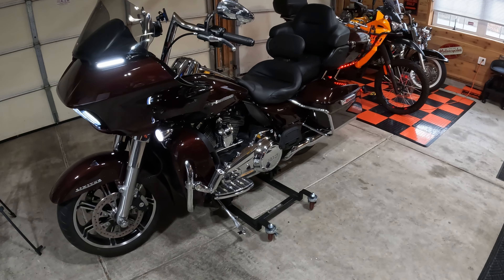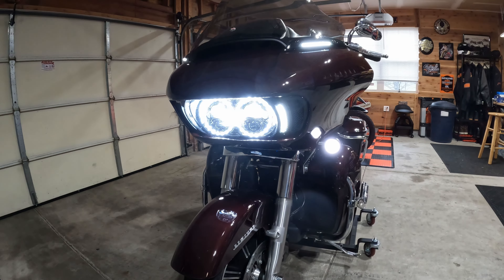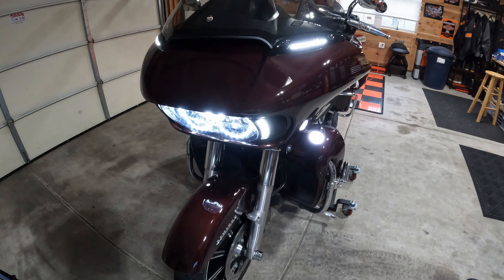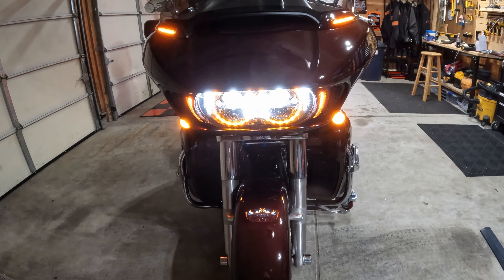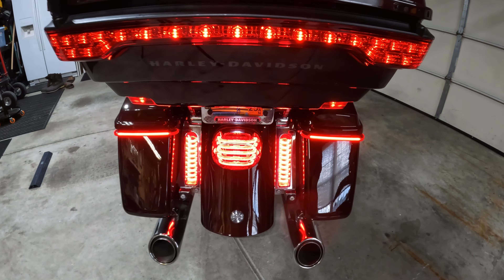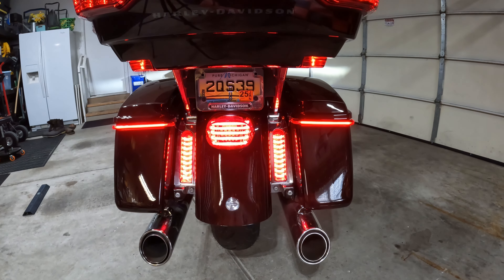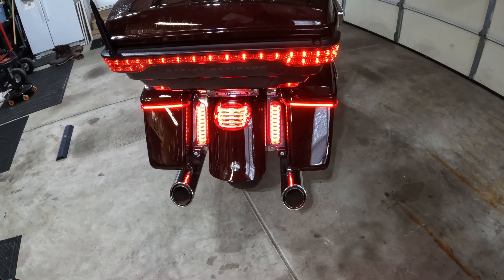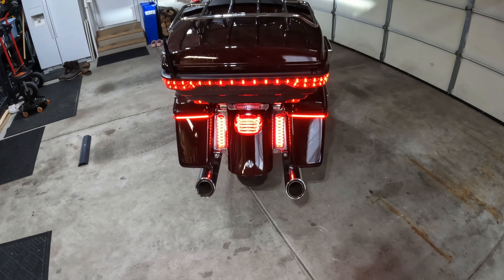Best Harley Davidson Lighting Options & Pricing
Harley Davidson and Indian Motorcycle lighting is not the best from the factory. In this video, I will show you LED lighting on a Harley Davidson Road Glide with Custom Dynamics lights. We will review lighting all over the bike and include pricing. Come check out Harley Davidson and Indian Motorcycle Lighting Options & Pricing.

• Custom Dynamics ProBEAM Fillerz with Red Lens
• Custom Dynamics ProBEAM Squareback LED Red Taillight
• Custom Dynamics Magic Strobes Brake and Fillerz
• Custom Dynamics Magic Strobes Tour Pack
• Custom Dynamics Probeam LED Turn Signal Inserts
• Custom Dynamics Windshield Trim
• Custom Dynamics Vent Inserts
• Custom Dynamics Head Lamp

Custom Dynamics Website - Make sure you pick YOUR motorcycle

MOTORCYCLES
• 2021 Harley Davidson Road Glide Limited
• 2000 Harley Davidson Road King
• 2023 Kawasaki KLR 650

• Cardo Packtalk Edge
• Sena 10c Pro
• Sena 50c Communication
• Go Pro 7
• Go Pro 10
• Osmo Action Camera

MOTORCYCLE MODS
• Mustang Motorcycle Seat
• Legends Revo A Suspension
• Cobra 909 Slant Mufflers
• KlockWerks Sports Flare Windshield Road Glide
• Klockwerks Sports Flare Ultra

GLOVES & BOOTS
• Cortech Bully Leather Gloves
• Indie Ridge Gloves - Denim & Leather
• Indie Ridge Crossfield Boot

OTHER
• Gas Cap Keeper
• Ciro 3D Phone Holder
• Ultra, Krome Werks 10” Mini Apes
• Ultra, Vance & Hines Fuelpak FP3
• Ultra, Vance & Hines Eliminator 400 Slip on Exhaust
• Ottocast Carplay Wireless Adapter

Mail Accepted at:
BoDean 52